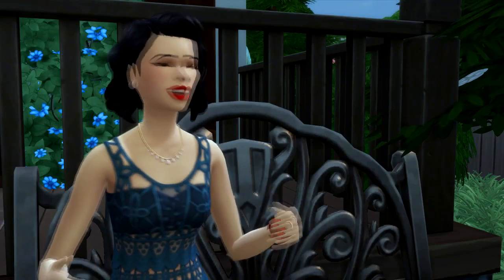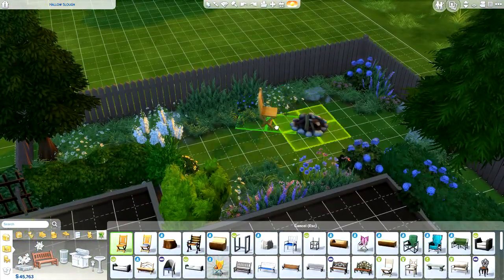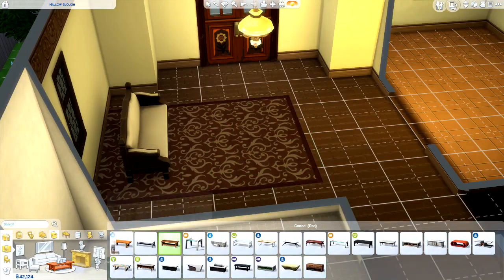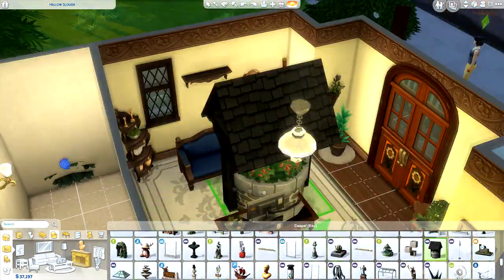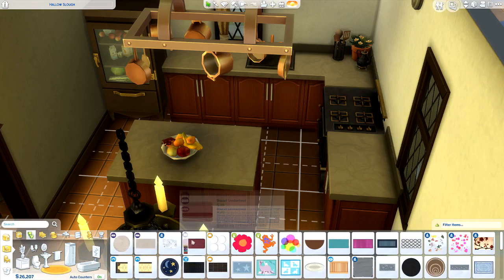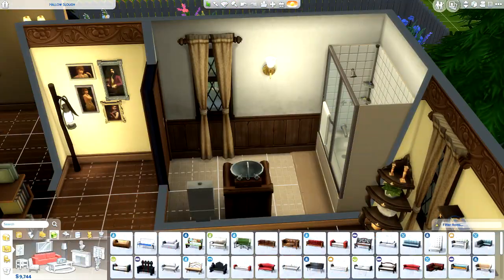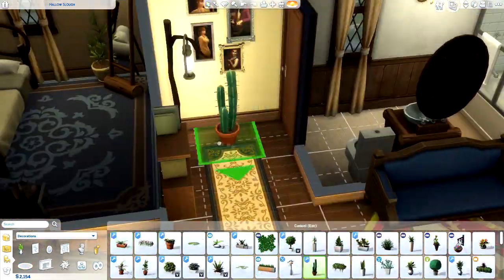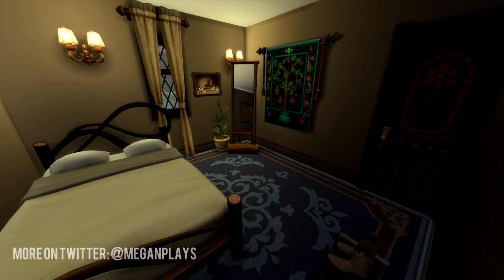The Sims 4: Speed Build | Snow White's Cottage | Sims 4 Disney Princess Challenge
❤FRIENDS! (Usually in the Video)

❤Social Media!
Instgram: @Meganplays

❤PC SPECS (the important ones):
(CPU) Intel Core i7-4790
(Graphics Card) Radeon R9 390x
(RAM) 16GB